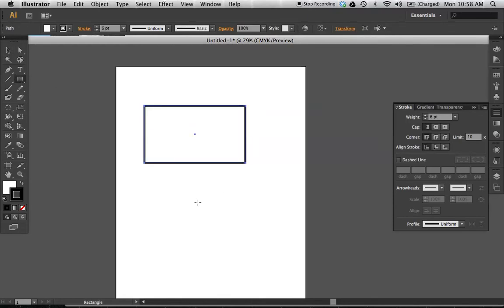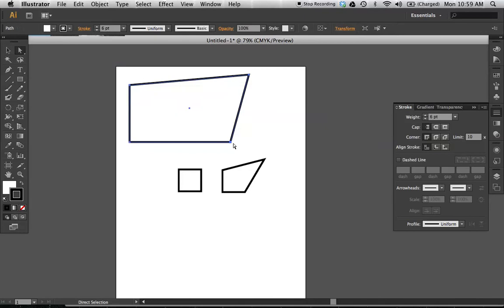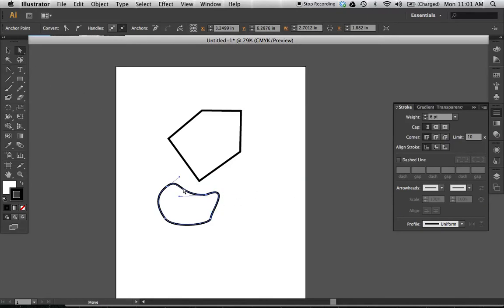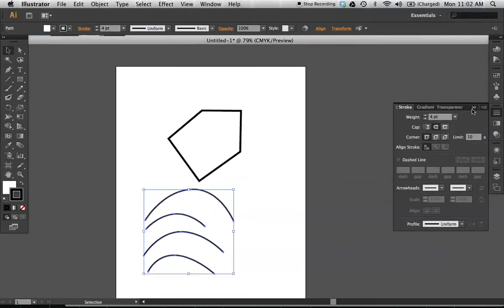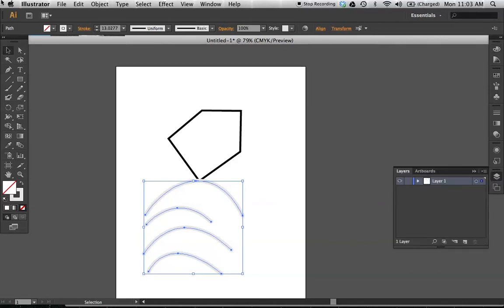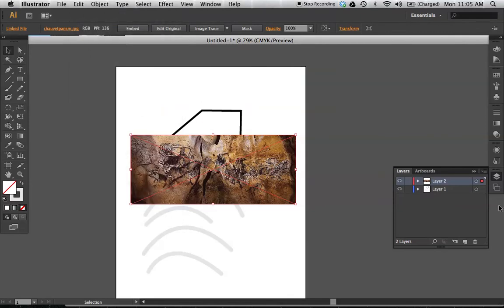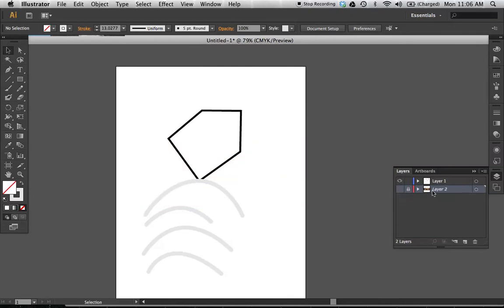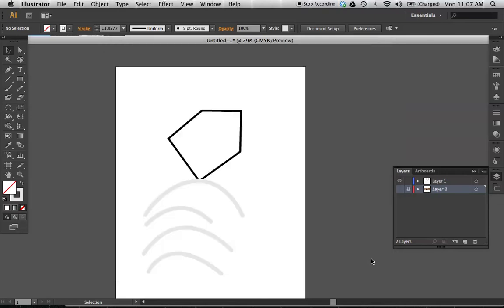Illustrator CS6 Basic Skills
Tyler Digital Imaging Review, includes selection/direct selection tool, working with layers and preferences